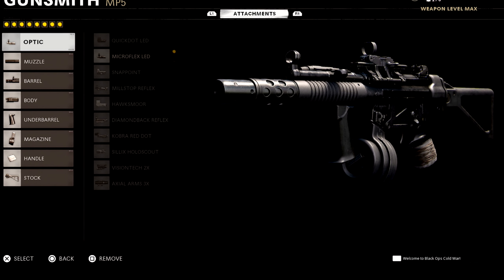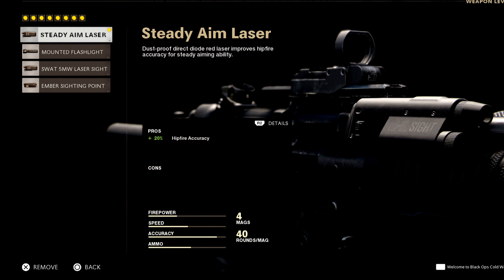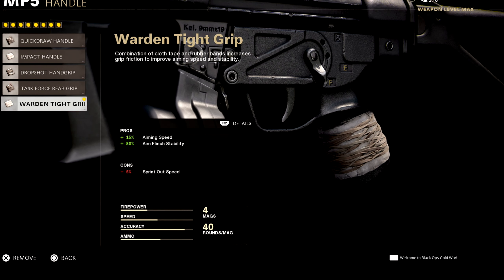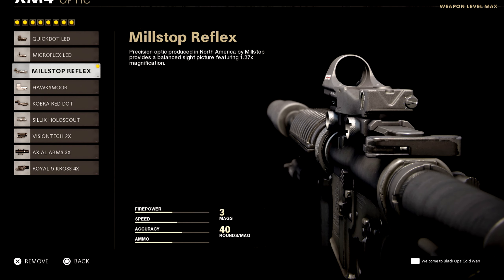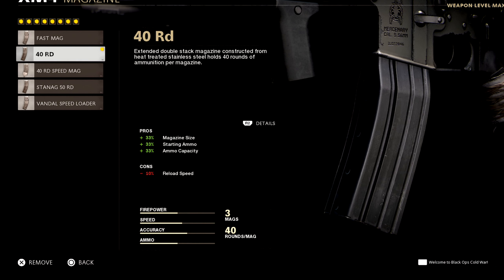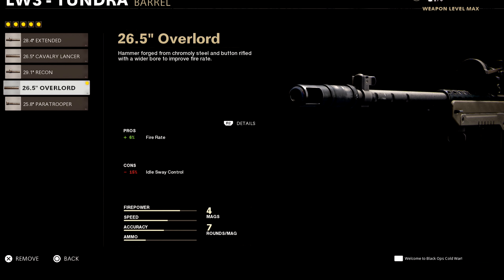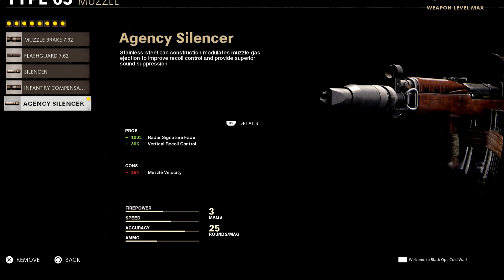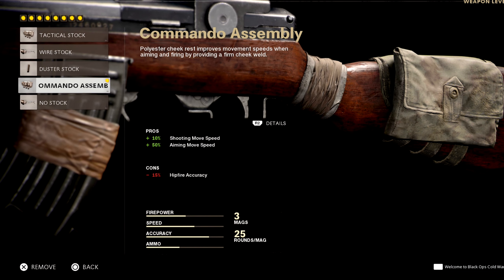BEST LOADOUT + Class Setups - Call of Duty Black Ops Cold War